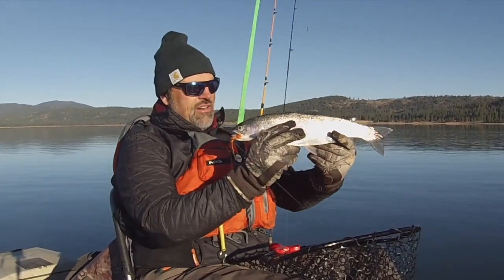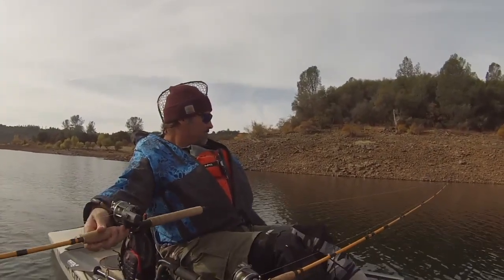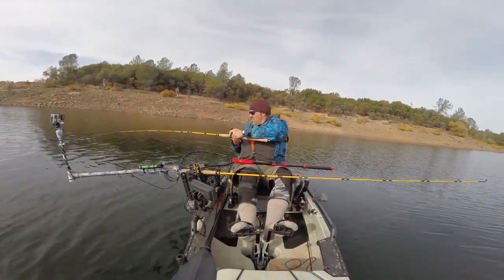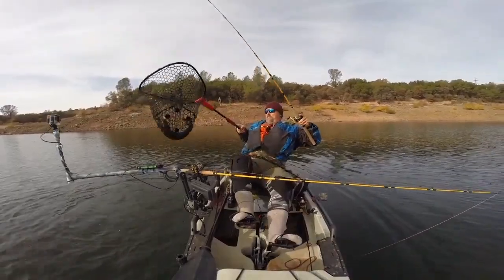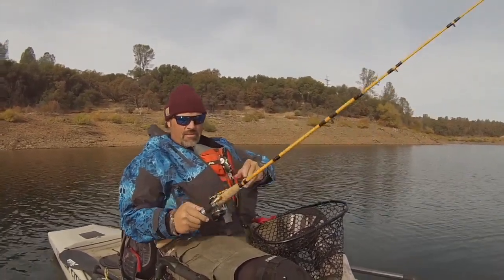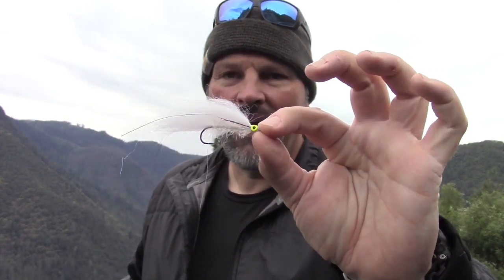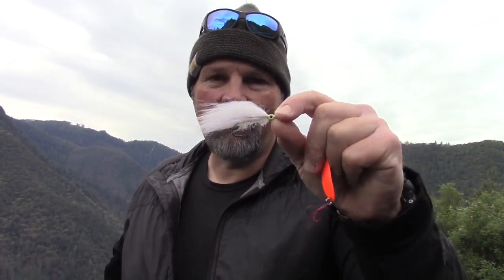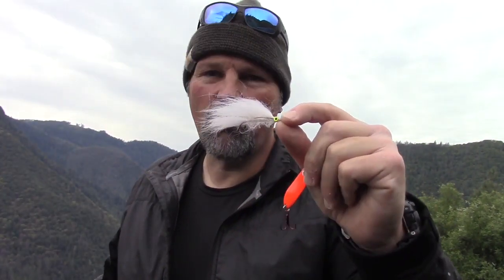What Is The Optimum Size Lure For Trout Fishing Success?